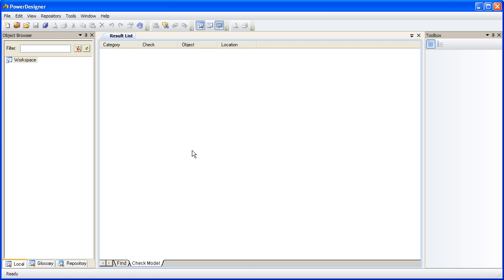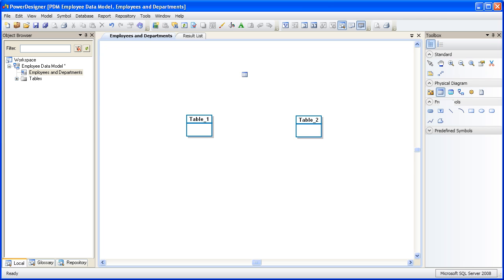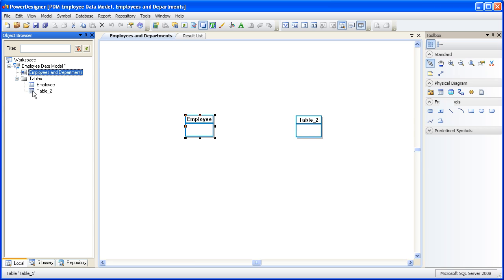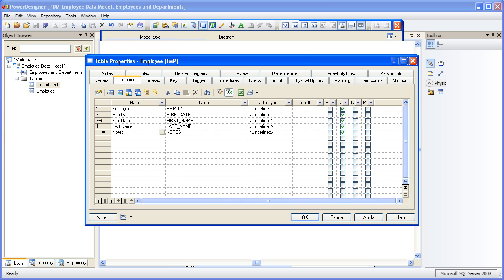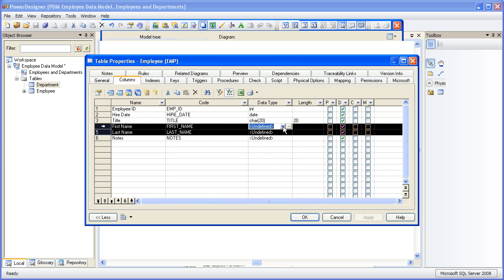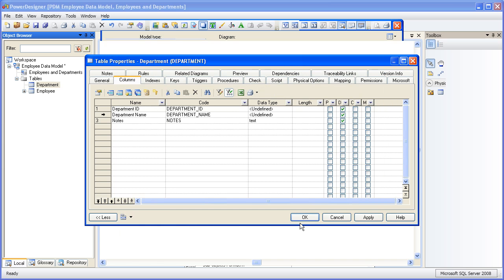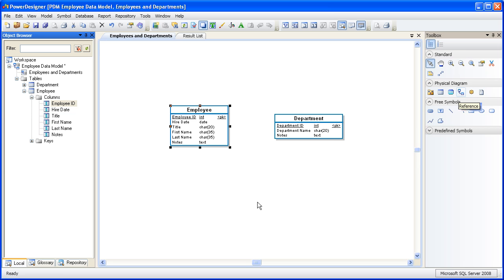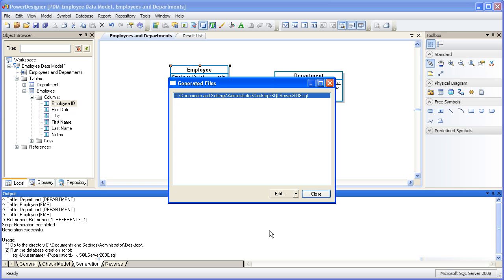BuildSimpleModelWithPowerDesigner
Learn how to build a simple Model with SAP PowerDesigner